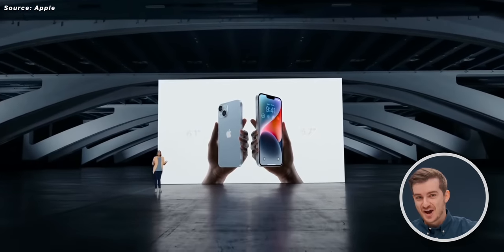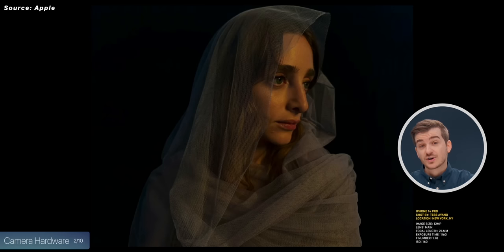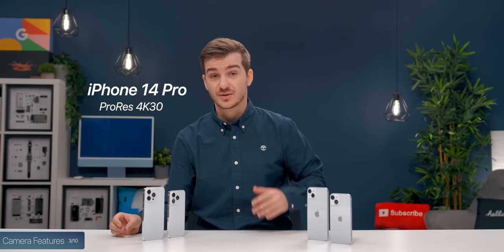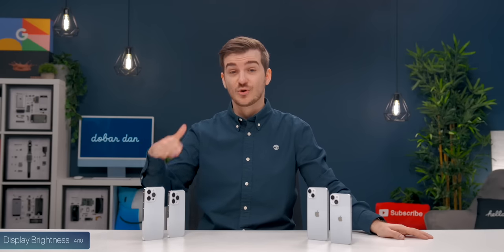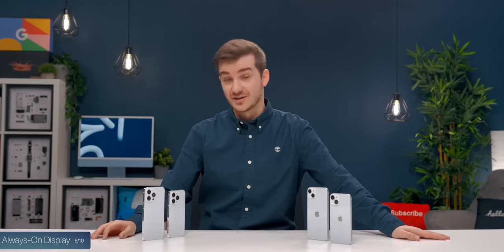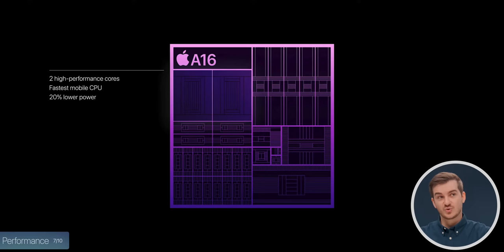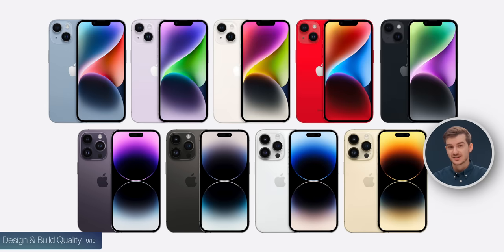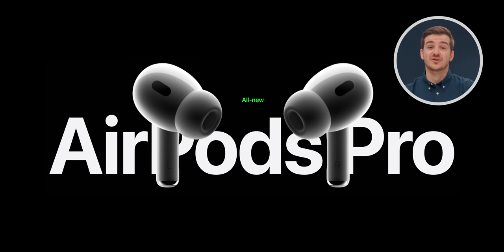iPhone 14 vs 14 Pro - The 10 MAJOR Differences!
It's risk-free with Nord's 30-day money-back guarantee!

iPhone 14 vs iPhone 14 Pro - Which one to get? The 10 Major Differences compared!

Product Links:
▶ My Favourite iPhone Charger (100W multi-device charger)
▶ 3-in-1 MagSafe Charger